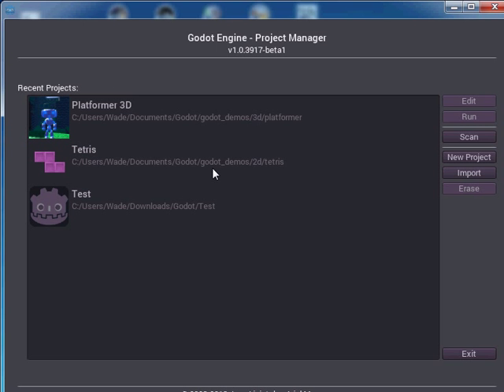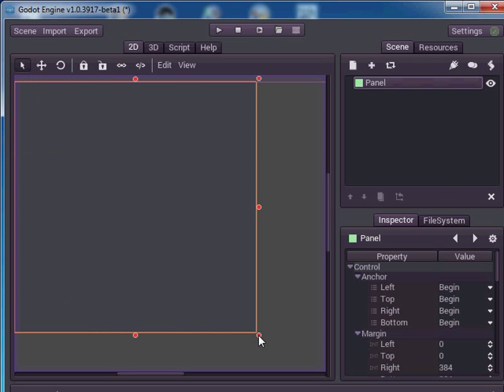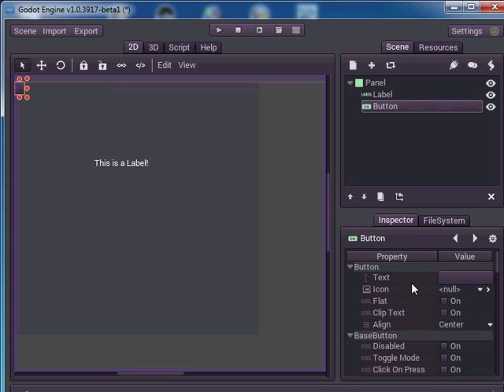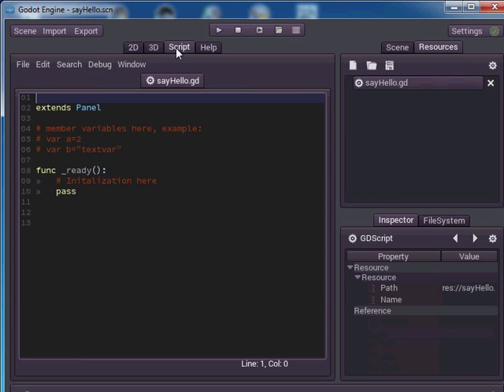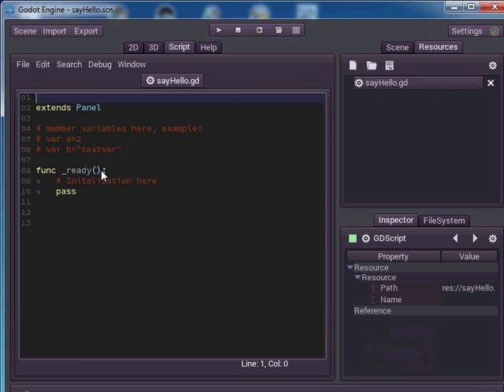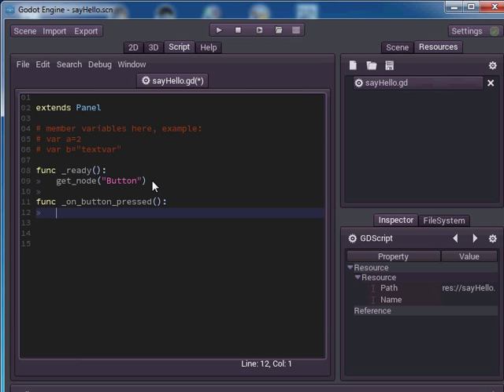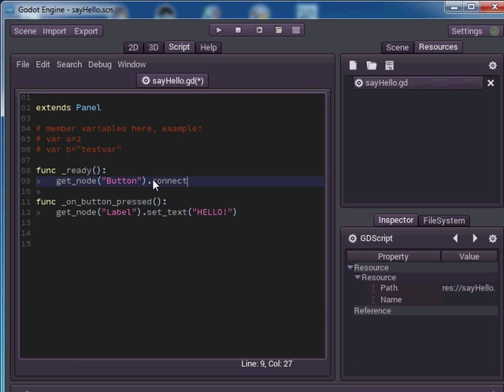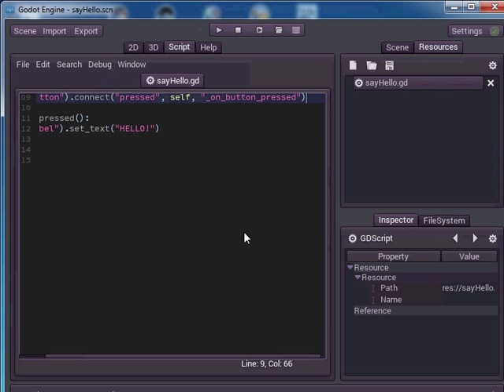Godot Game Engine - Scripting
Second tutorial based on the Godot tutorials The Godot game engine has recently been released to the open source community under the MIT license.